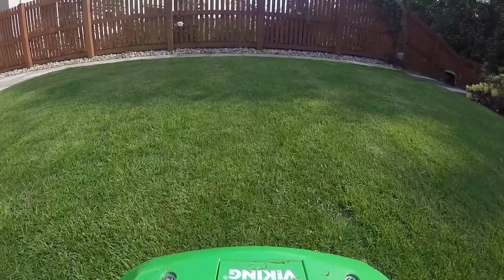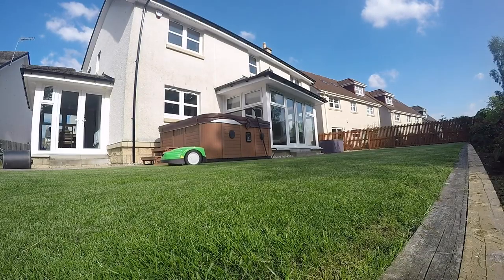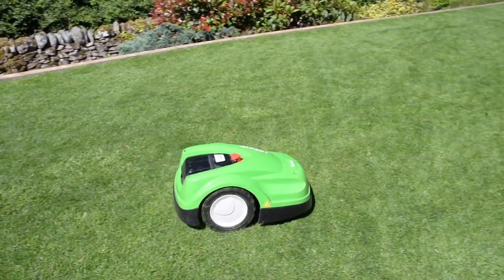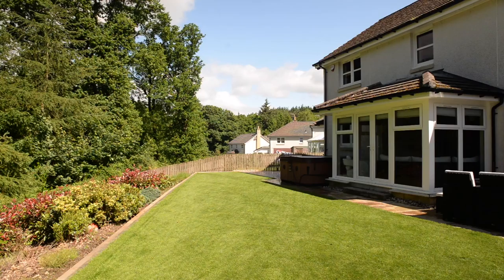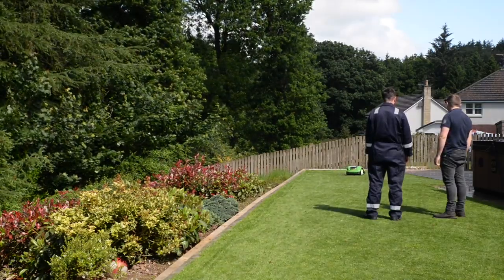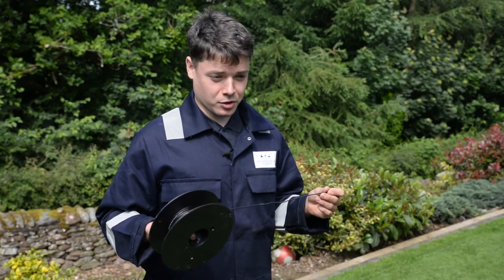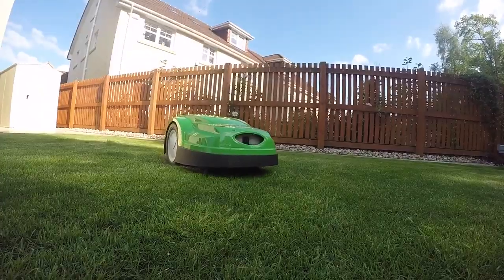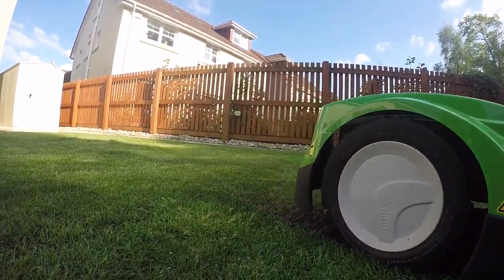Viking I-Mow from Fraser C Robb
A promotional video by Paul Saunders for Fraser C Robb of Drymen, showcasing the i-mow. This is a client testimonial. For more information about Marketing, Video & Photography for your business or charity in Scotland please contact Paul Saunders on 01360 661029